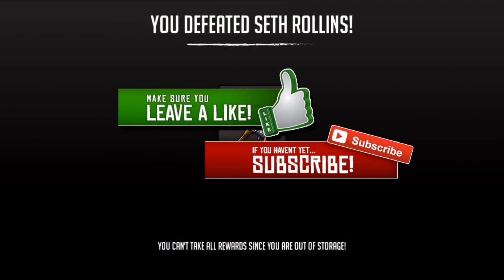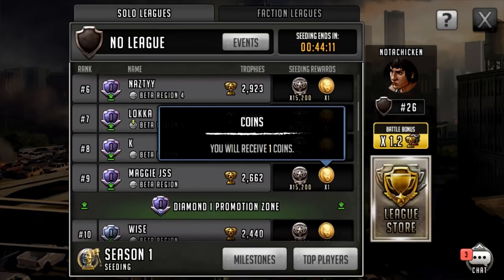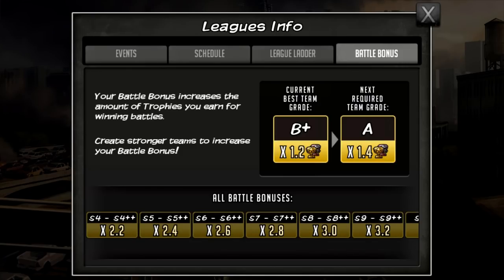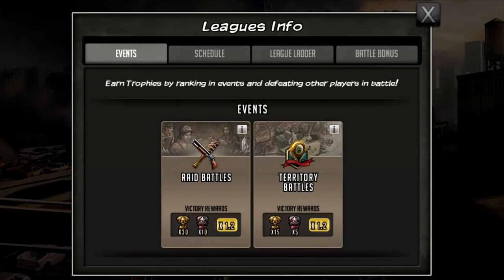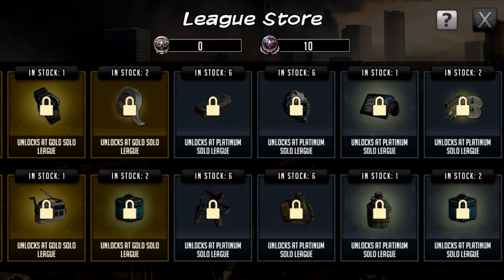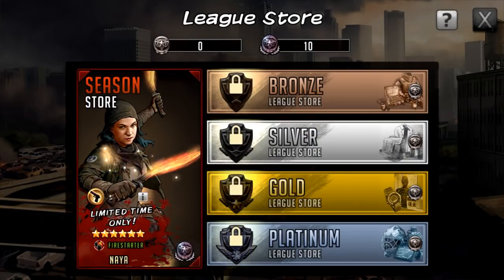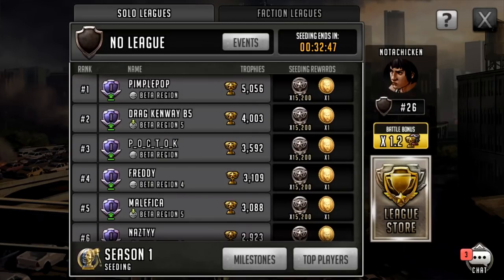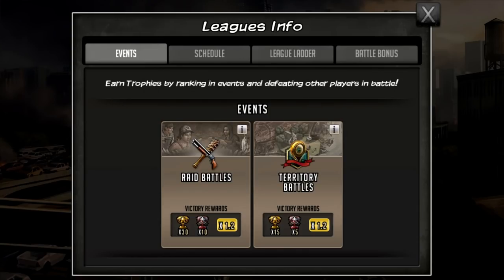TWD RTS: PVP Leagues & Store, First Look - The Walking Dead: Road to Survival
Taking a first look at PVP Leagues and the store that is in beta update 14.0